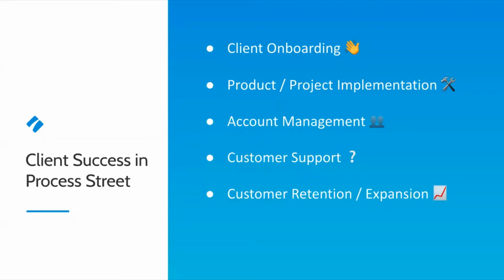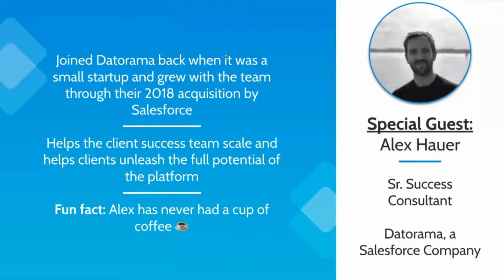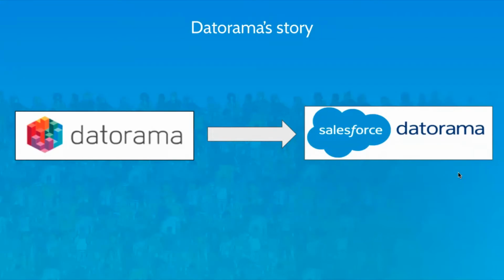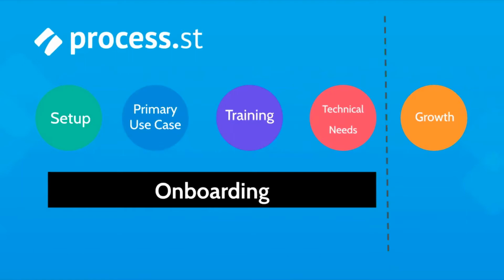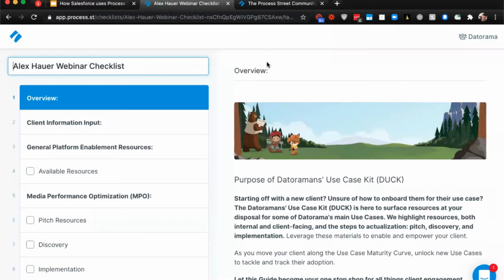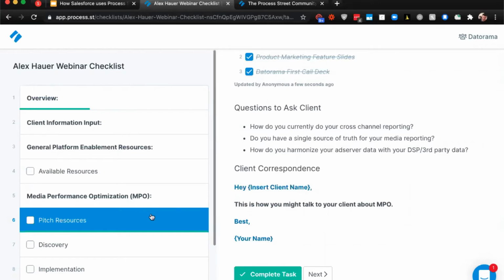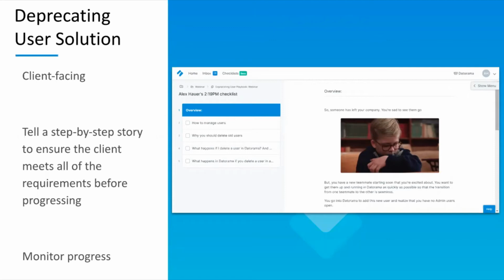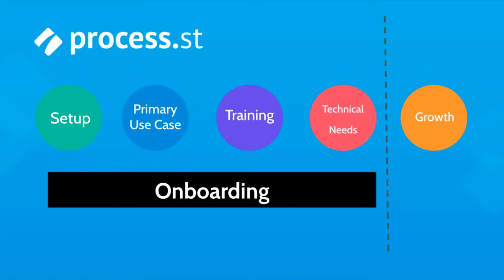How Salesforce uses Process Street for Client Success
In this special edition webinar, we spoke with Alex Hauer, a Sr. Success Consultant at Datorama, a Salesforce Company, about how they use Process Street to quickly and efficiently onboard their clients.

Alex dove into several of their processes to discuss strategies for effective onboarding, and provided ideas on how you can use Process Street to enhance your customer experience.